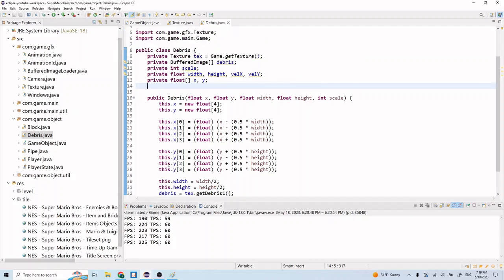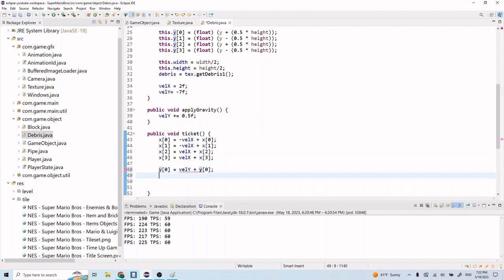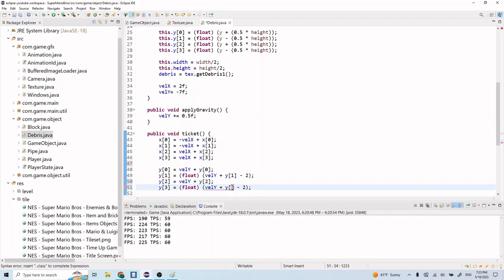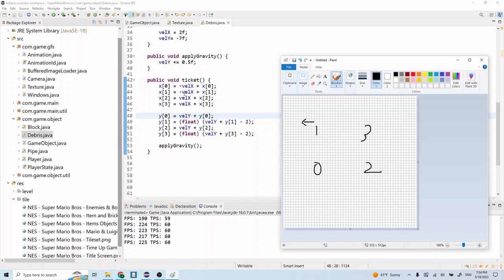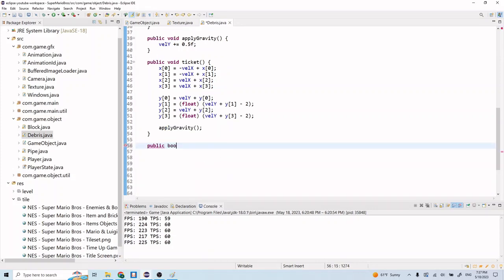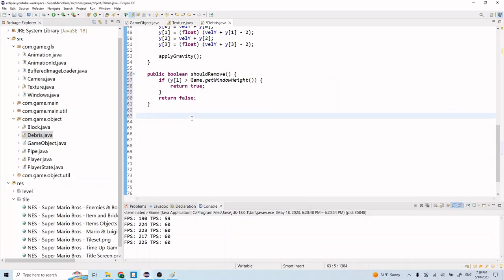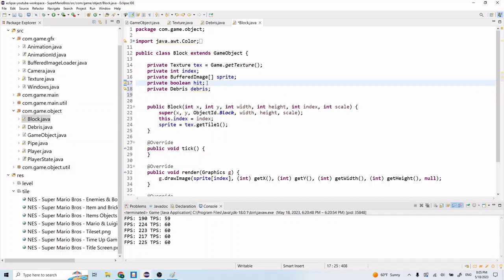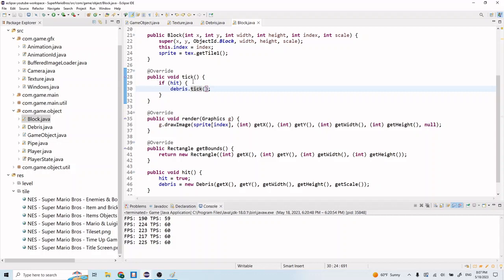Java Game Programming #16 - Block Debris (Part 2)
We're going to be building Super Mario Bros in Java!!! I'm super excited, and I hope you are all super excited as well! In this video we will be creating block debris! When Mario jumps and hits a block, it will now break and a debris animation will start. If you have any questions or feedback for me, please leave them in the comment section below.

- YourFriendlyProgrammer

Timestamps:
00:00 Apply Gravity Method
02:26 Tick Method
01:52 Should Remove Method
11:45 Debris Class